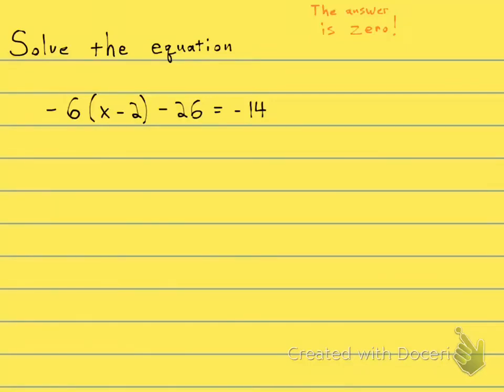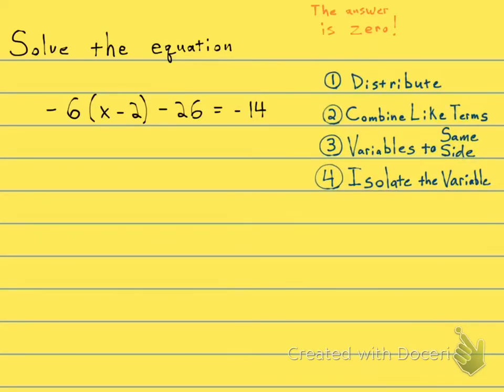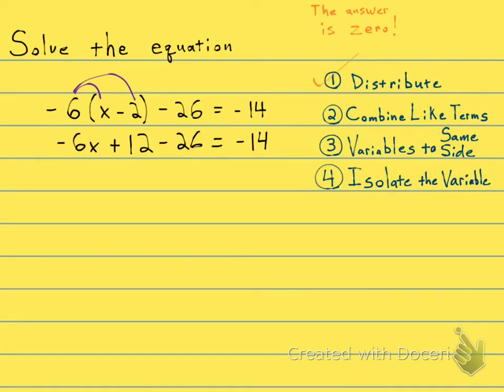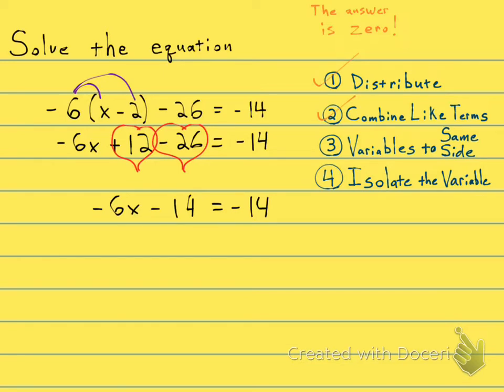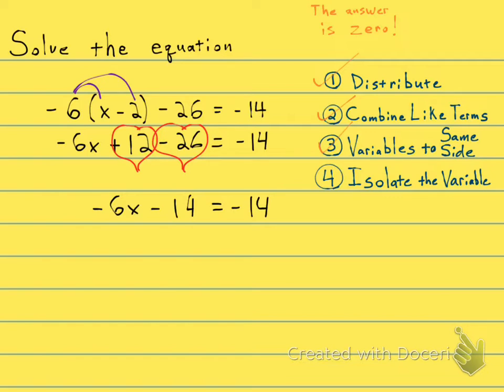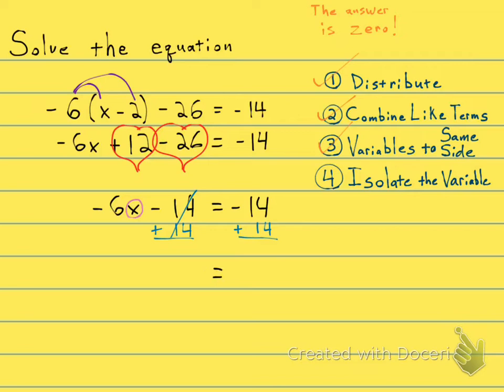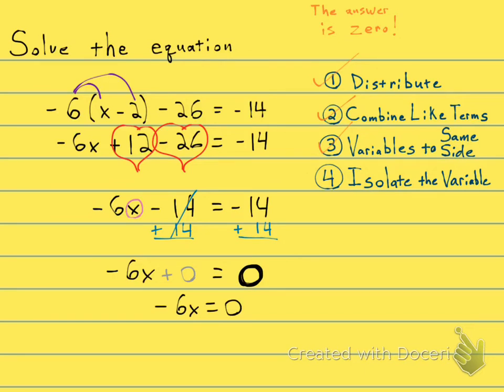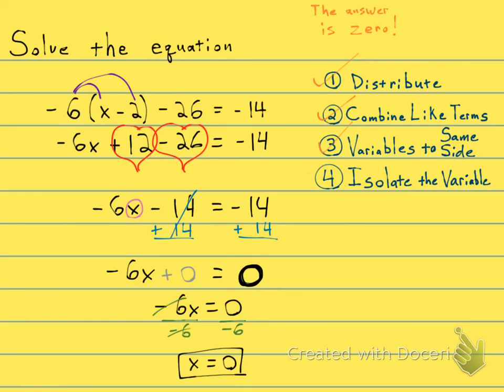2.3.9 - Solve - the answer is zero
2.3.9 - Solve - the answer is zero